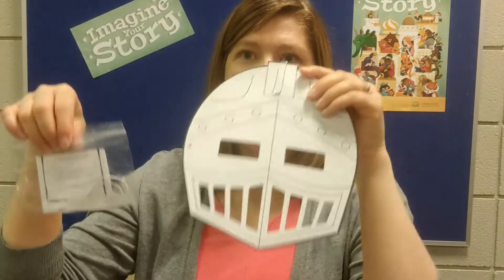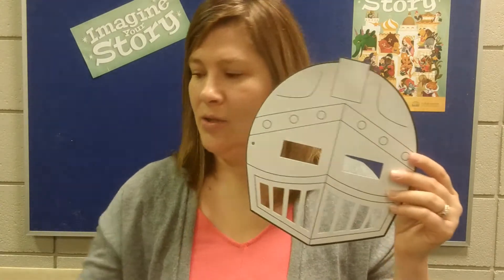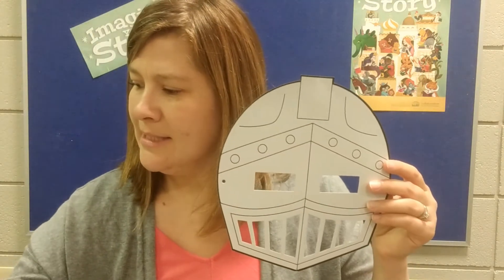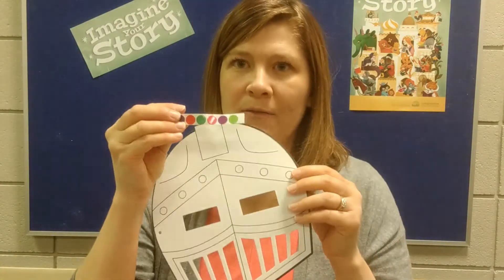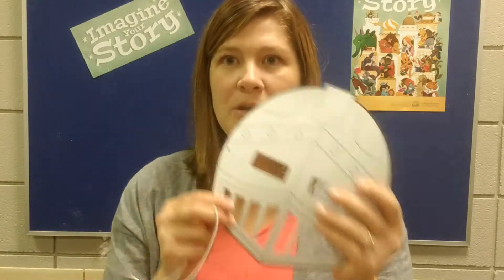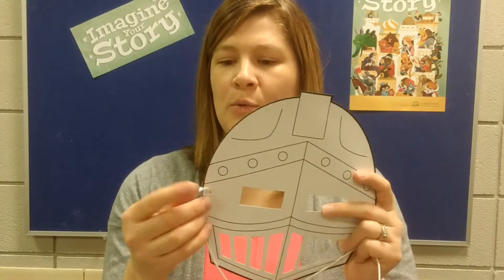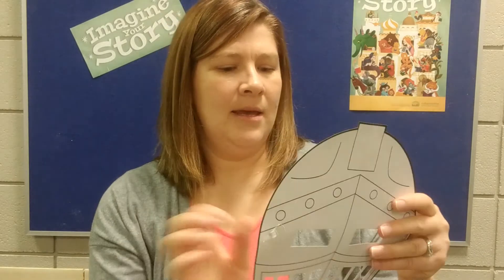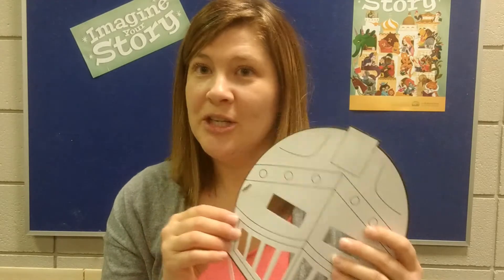Week #1 Craft - Knight's Helmet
It's craft day! Materials for this craft can be found in the Children's registration bag available through curbside pickup once you have registered. We would love to see photos of the finished product! And don't forget to go to Beanstack (cityofyankton.beanstack.org) to click this activity badge as completed!
Still need your bag? Call the library (once you have registered) to set up pickup.
Still need to register? Go to cityofyankton.beanstack.org to sign up!